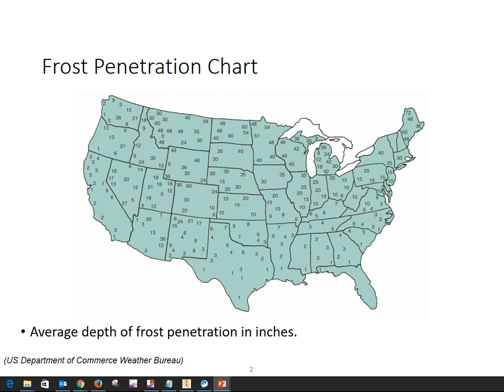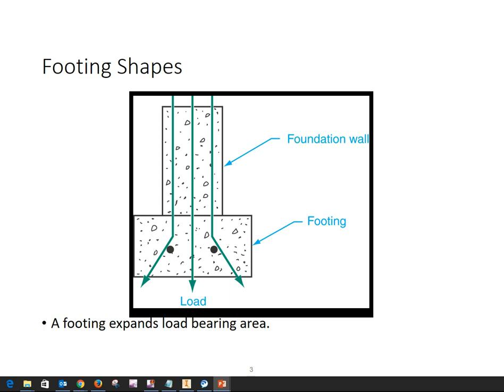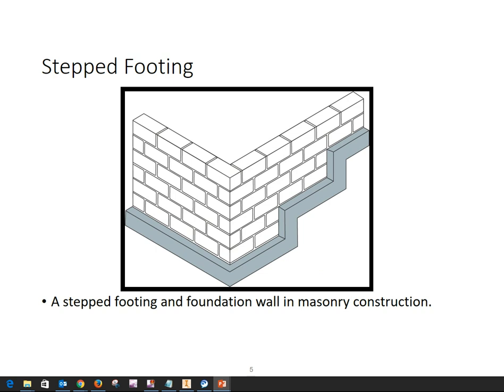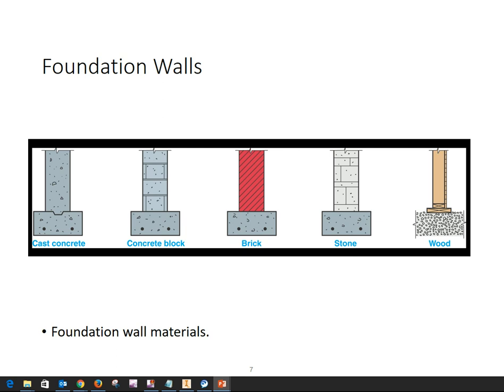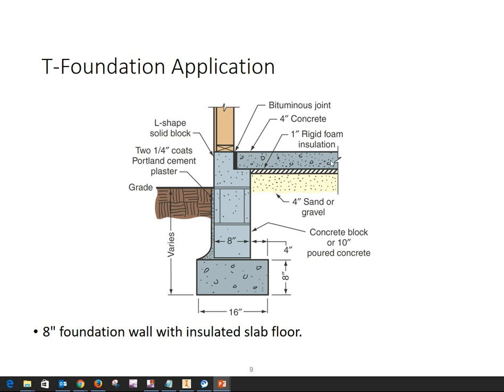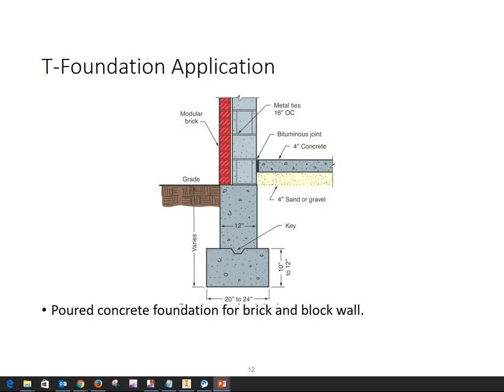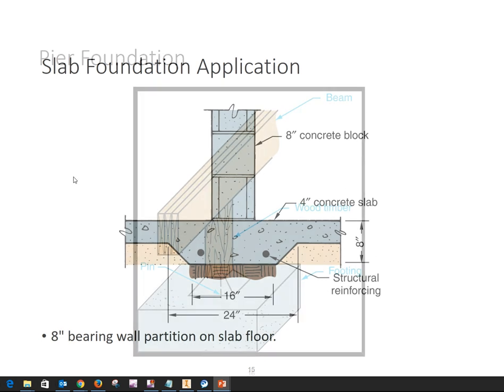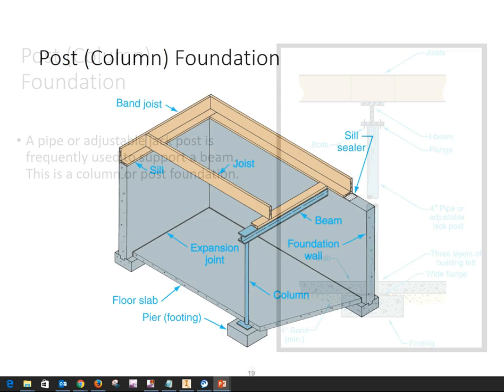1125 Week 7 Footings Part 1